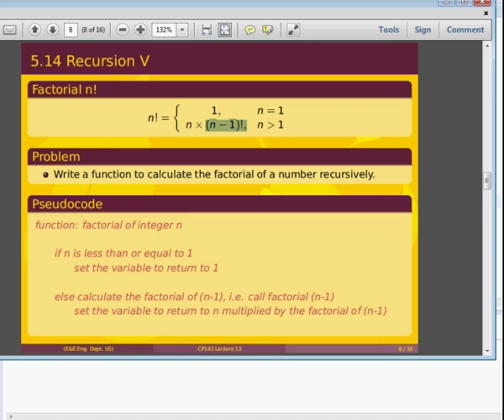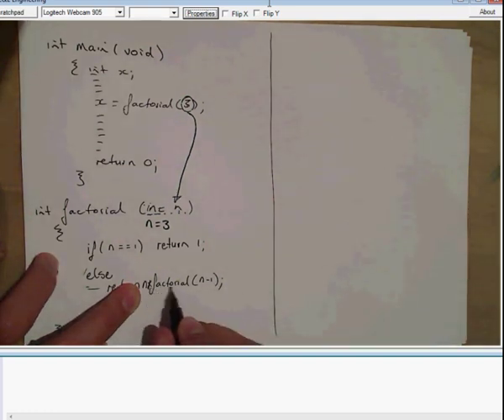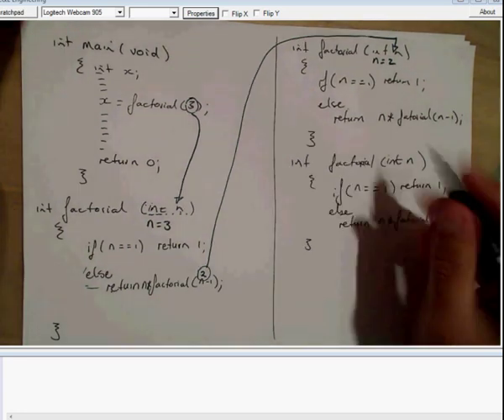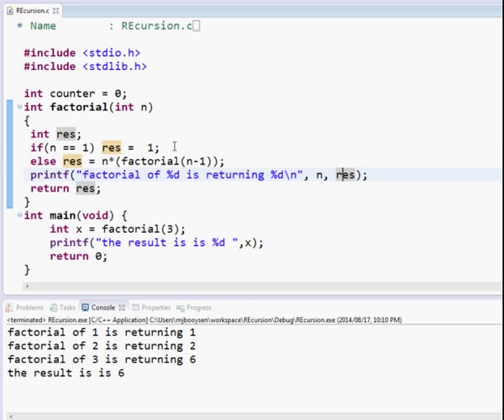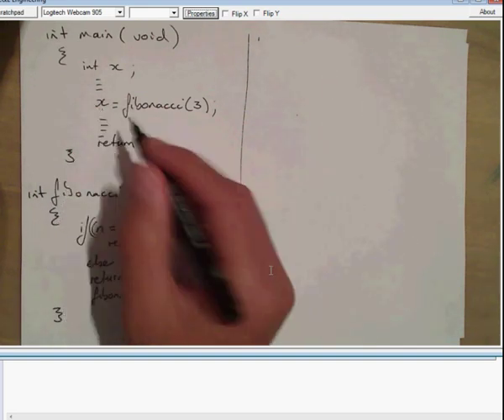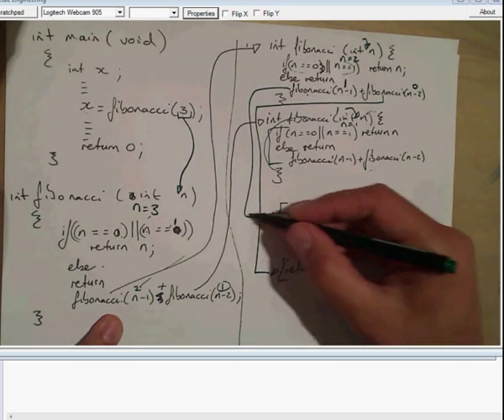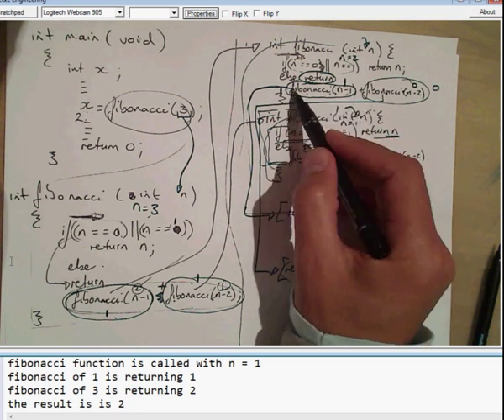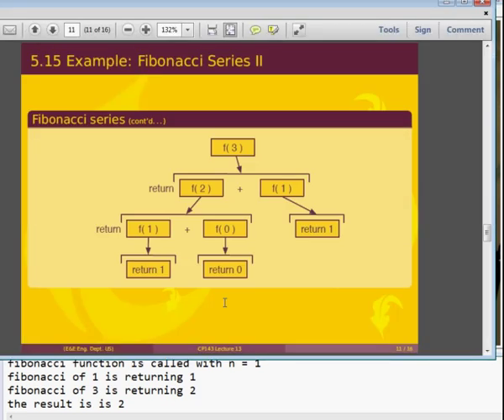Recursion in C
RP143/CP143 Lecture on recursion.
By MJ Booysen,
E&E Engineering, Stellenbosch University, South Africa